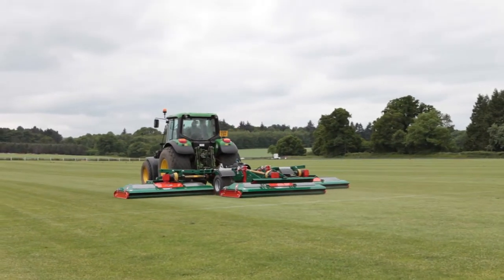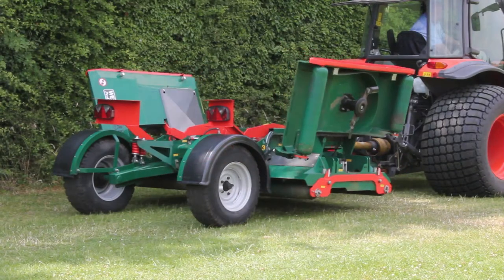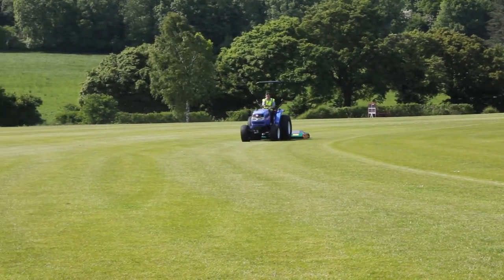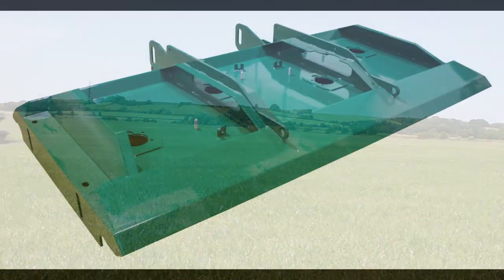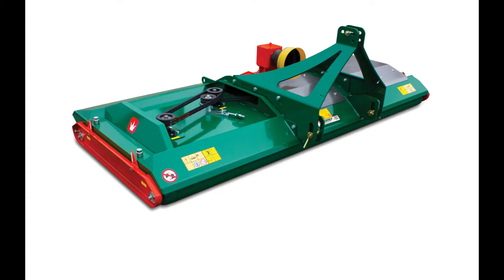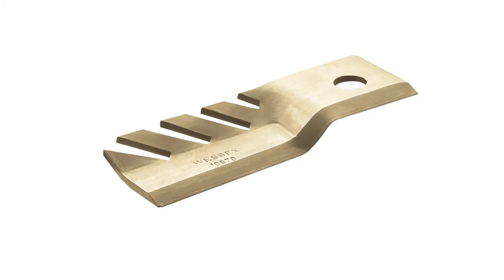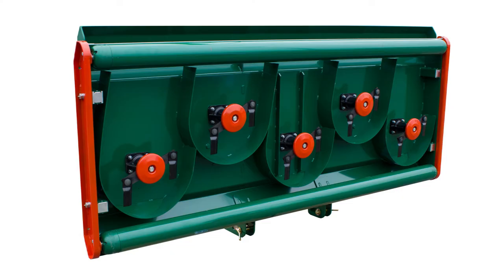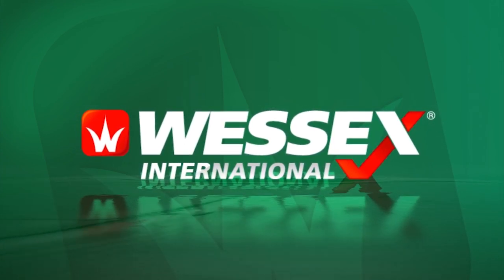Wessex ProLine Roller Mowers Training Video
See how well the Wessex Pro Line Roller can be used in many different situations weather it be single unit or tipple to cover a larger area the Wessex Pro Line Roller will be able to do it.